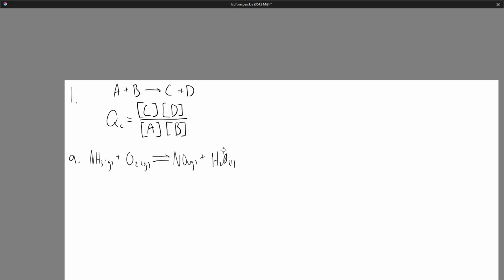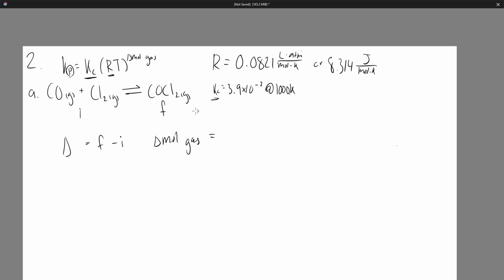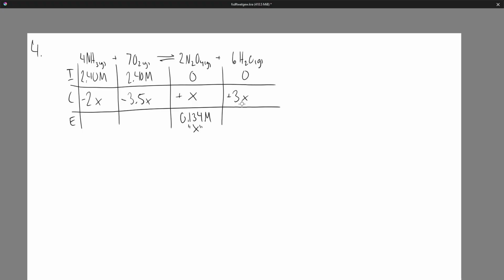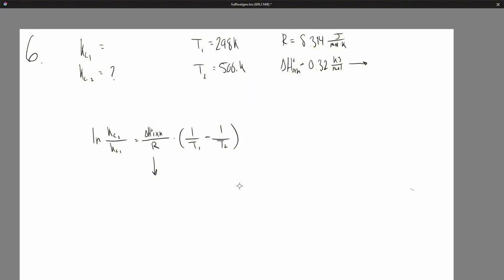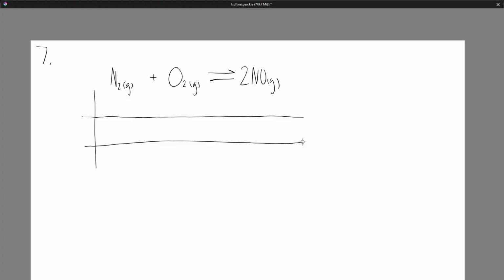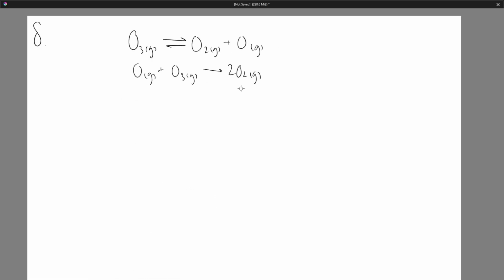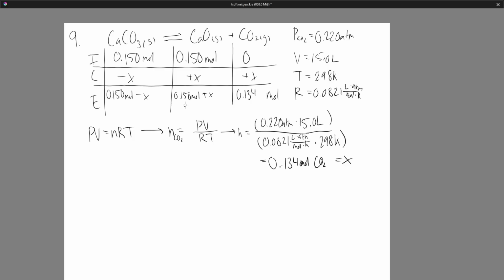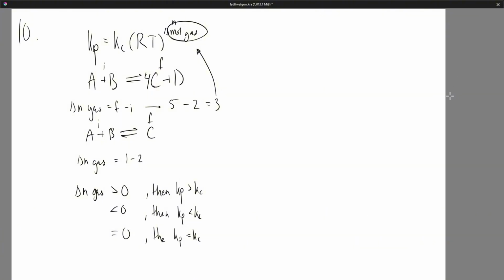CHEM 151 Exam 2 (Ch 14) Study Guide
Timestamps:

Problem #1: 0:05
Problem #2: 8:21
Problem #3: 14:07
Problem #4: 18:23
Problem #5:  25:06
Problem #6: 30:38
Problem #7: 41:19
Problem #8: 52:38
Problem #9: 57:50
Problem #10: 1:09:48